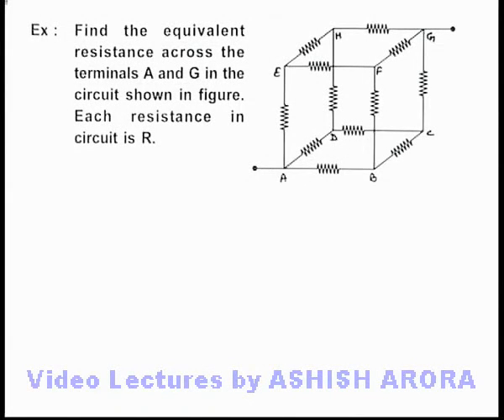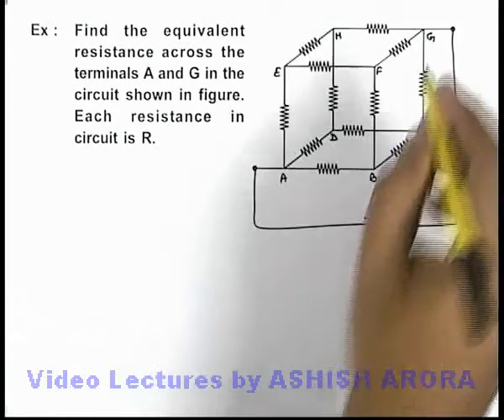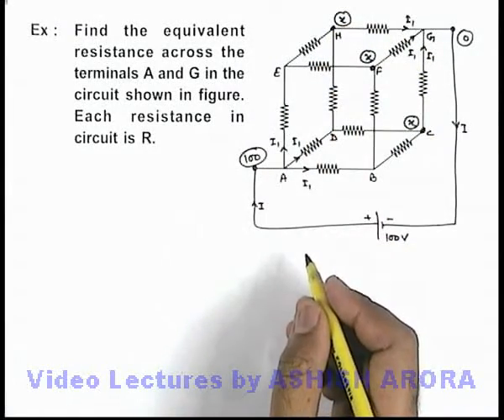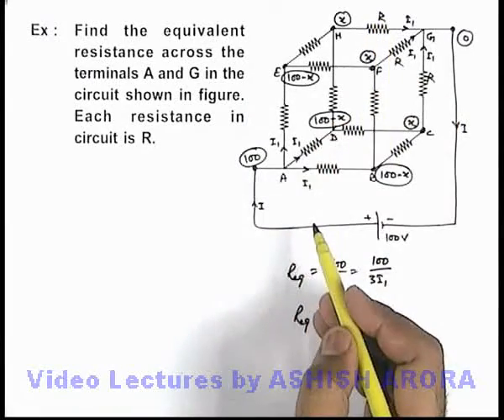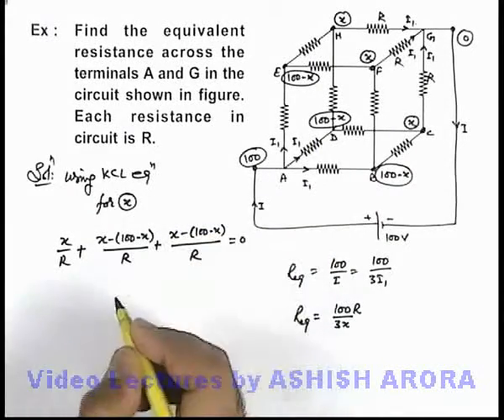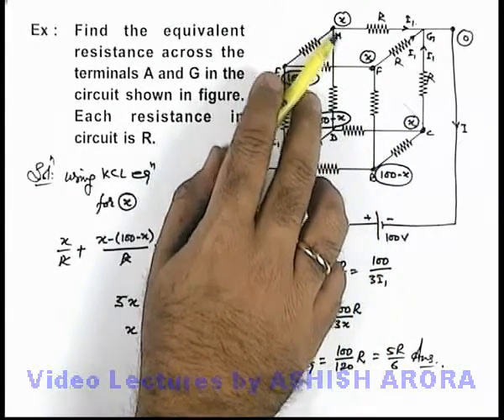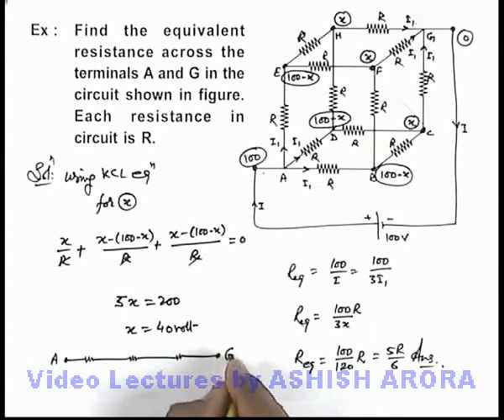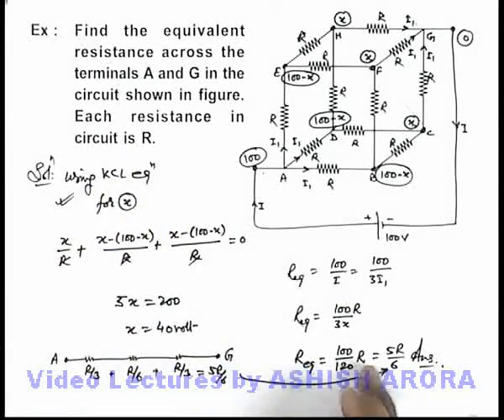Class 12 Physics | Circuit Analysis | #14 Solved Example-7 on Circuit Analysis | For JEE & NEET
PG Concept Video | Circuit Analysis | Solved Example-7 on Circuit Analysis by Ashish Arora